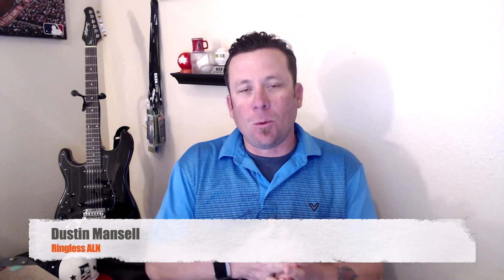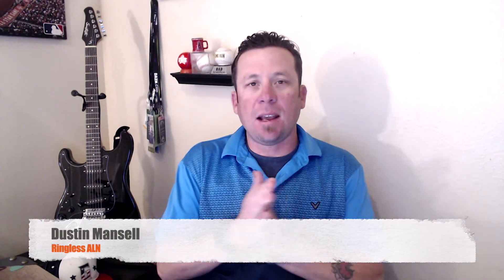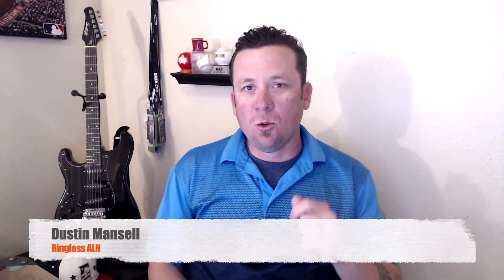Ringless ALN - Get your own 10-Digit Number!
Ringless ALN - Get your own 10-Digit Number! ! Below is our next ZOOM training... If you can't make this one and you would like to get notified of our next training, please text NEXT to 87365 and we will send you a text with info for our next meeting!

Our next Zoom meeting will be:
Today March 13th, 2020! Time:  6pm PST / 7PM MST / 8PM CST / 9PM EST (US and Canada)

- Copy paste this into your browser 15 minutes before our scheduled time!